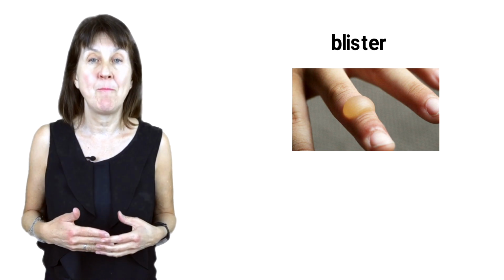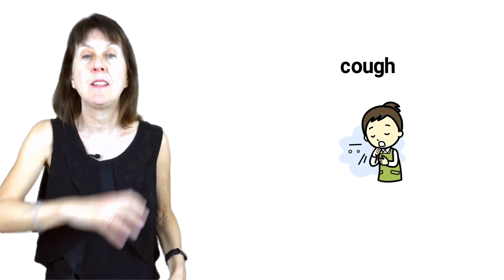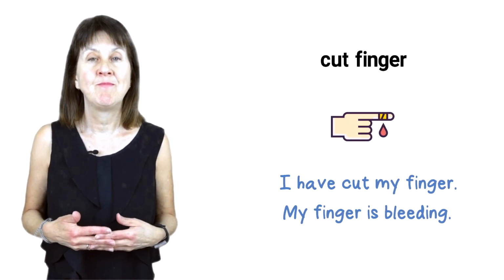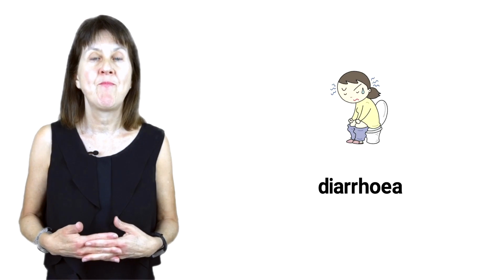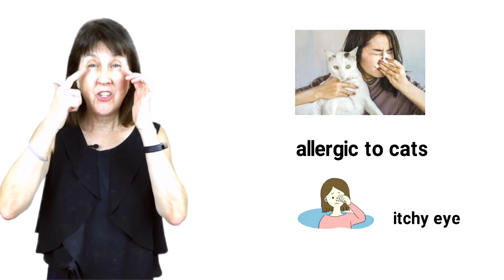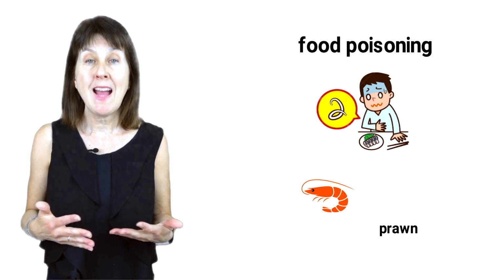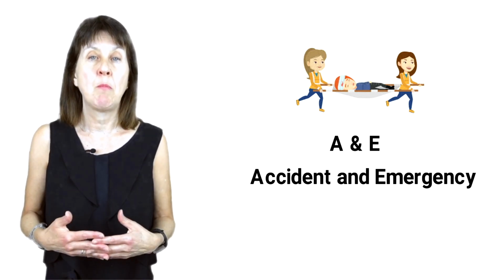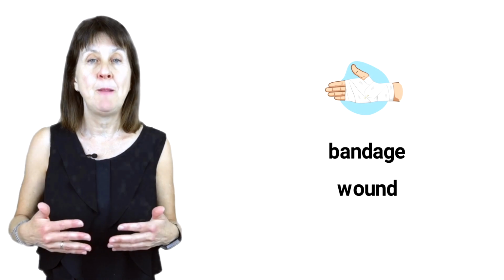Illness Vocabulary in English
In this lesson, you will learn all the vocabulary on the topic of illness and treatment.  This health vocabulary is useful for all exams including Cambridge FCE and PET as well as IELTS.